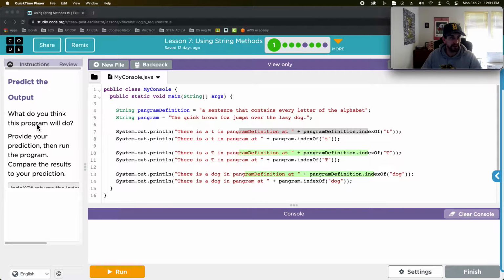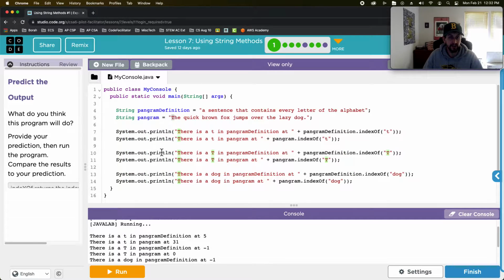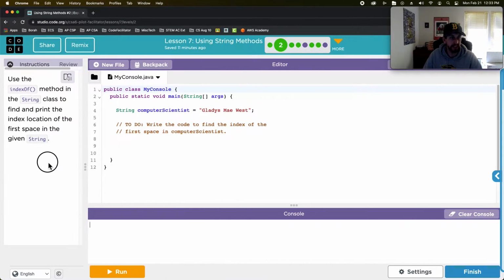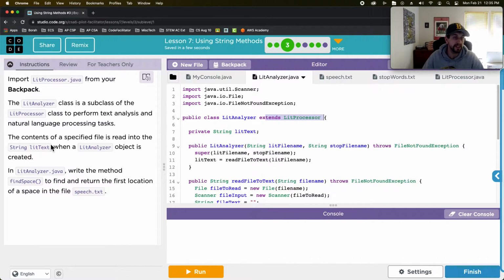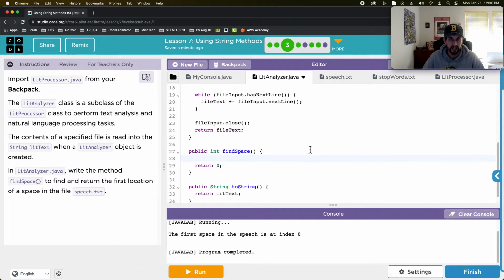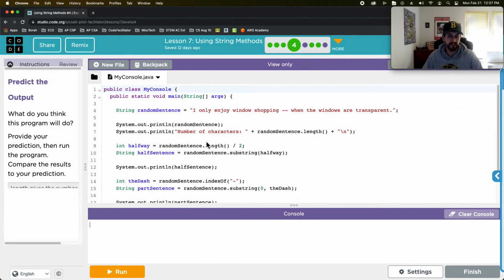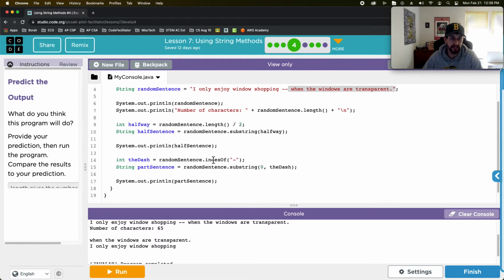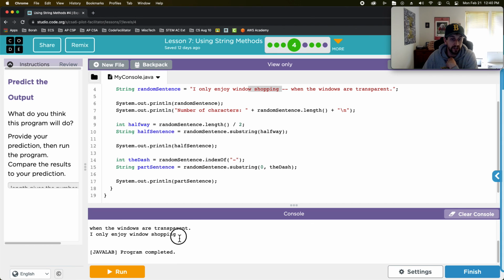Code.org AP CSA U6L7 Using String Methods Part 1